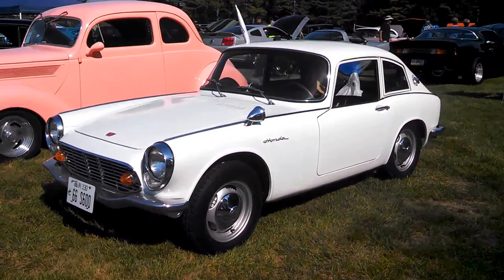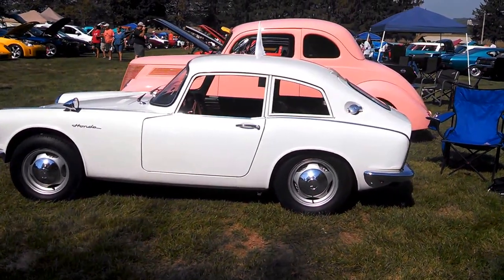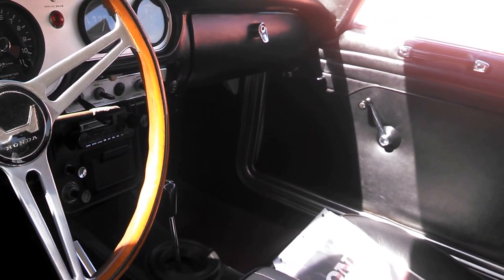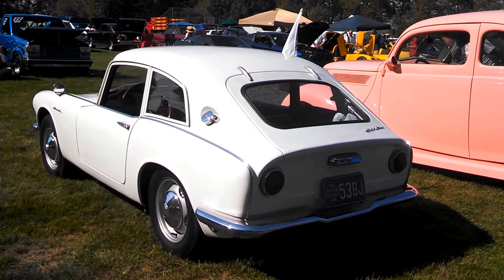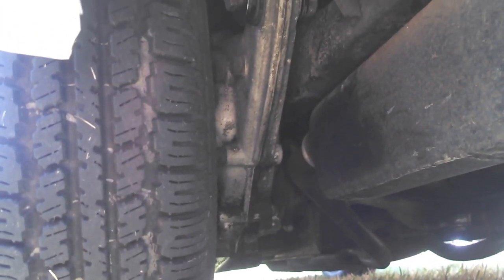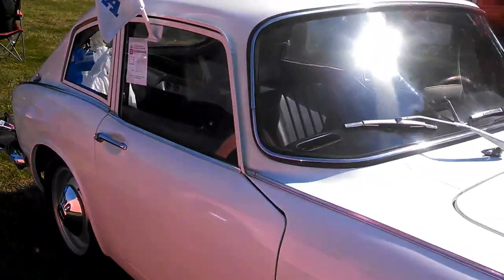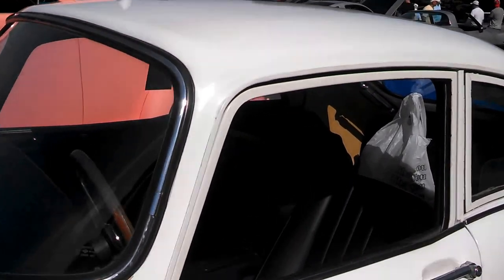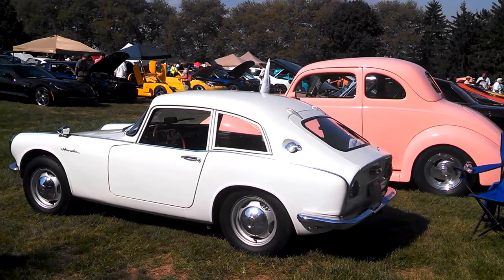1966 Honda S600 coupe walk about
This was taken at the 2015 Neffsville Car Show by the Rotary of Lancaster, PA For more great events like this visit your regional calendar of events, and UKWheelsEvents.com